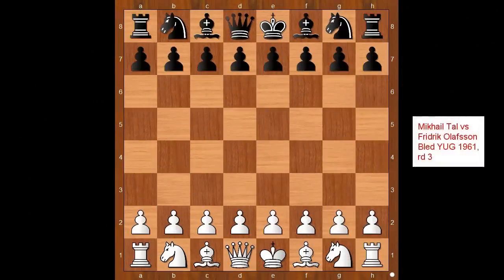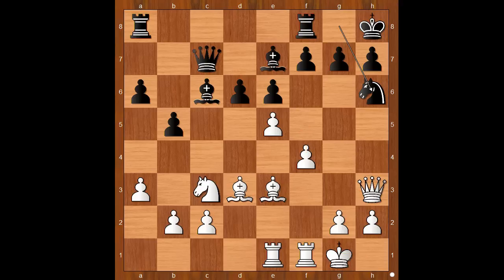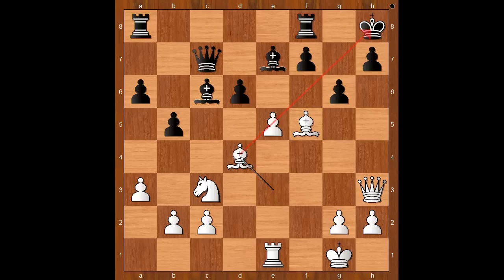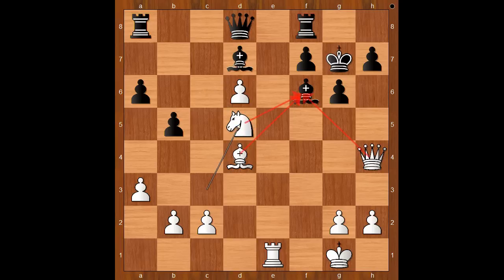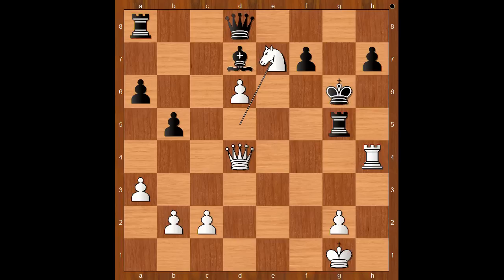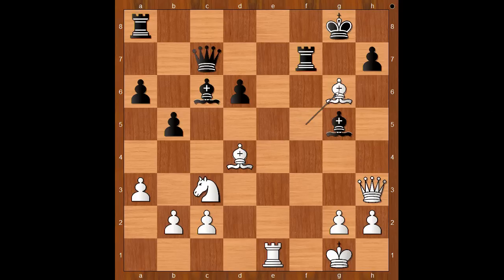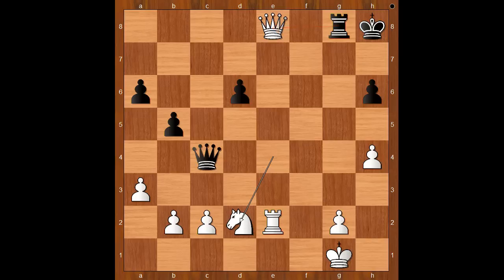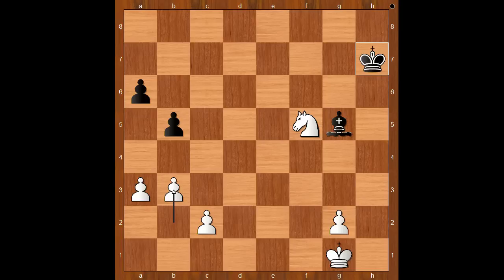Mikhail Tal vs Fridrik Olafsson: Bled YUG 1961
You have stumbled upon the greatest collection of free chess videos
A very complex game with many amazing side variations that were never played.
Mikhail Tal vs Fridrik Olafsson
Bled YUG 1961, rd 3
Sicilian Defense: Paulsen. Bastrikov Variation (B48)  ·  1-0